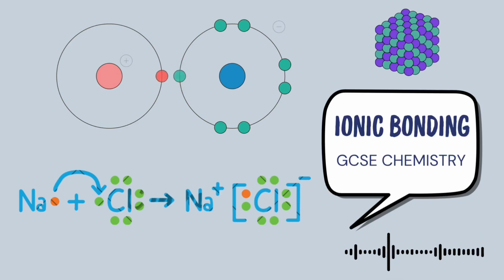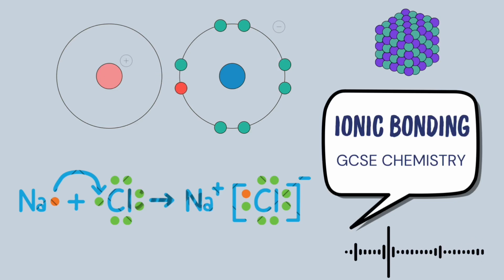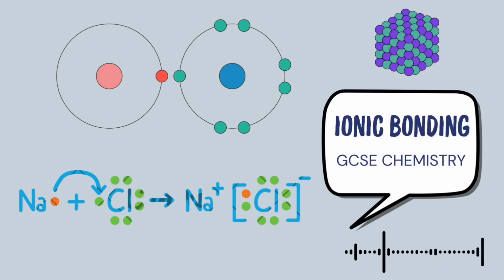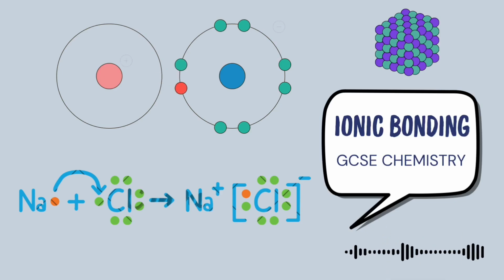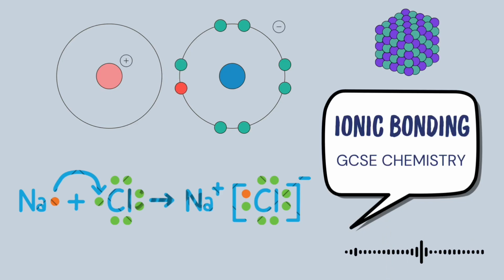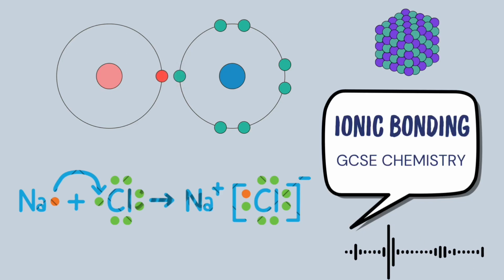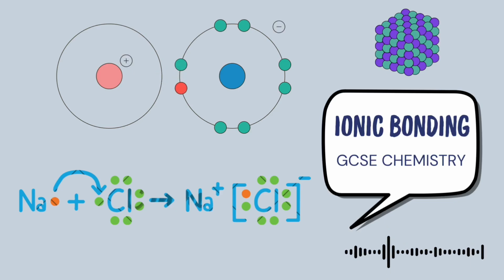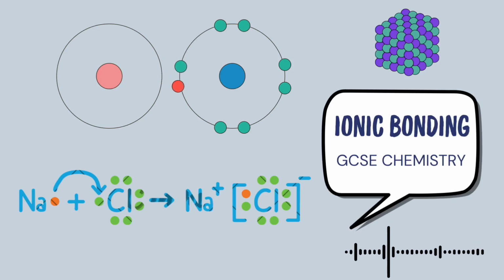Ionic bonding GCSE Podcast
This podcast summarizes the key concepts related to ionic bonding, focusing on the formation of ions, the nature of the ionic bond, the properties of ionic compounds, and methods of representing ionic bonding.

Key Themes and Concepts:
Ion Formation (Electron Transfer):
Ions are formed when atoms gain or lose electrons to achieve a full outer shell, resembling the electronic structure of noble gases.
Metals typically lose electrons to become positively charged ions (cations), while non-metals gain electrons to become negatively charged ions (anions).
Metal reacting with a nonmetal: electrons in the outer shell of the metal atom are transferred...Metal atoms lose electrons to become positively charged ions. Nonmetal atoms gain electrons to become negatively charged ions.
The number of electrons gained or lost corresponds to the charge of the ion.

Charges of Common Ions:
Specific ion charges for groups 1, 2, 3, 5, 6 and 7 are essential knowledge ( +1, +2, +3, -3, -2, -1, respectively).
Other common ions (Ag+, Cu2+, Fe2+, Fe3+, Pb2+, Zn2+, H+, OH-, NH4+, CO32-, NO3-, SO42-) need to be memorized.
"Know the charges of these ions: metals in Groups 1, 2 and 3, nonmetals in Groups 5, 6 and 7, Ag +, Cu2+, Fe2+, Fe3+, Pb 2+, Zn2+, hydrogen (H+), hydroxide (OH-), ammonium (NH 4+), carbonate (CO 32-), nitrate (NO 3-), sulfate (SO 42-)

Writing Formulae for Ionic Compounds:
The overall charge of an ionic compound must be neutral. Therefore, the charges of the ions must cancel out.

Electrostatic Attraction:
Ionic bonds are the result of strong electrostatic forces of attraction between oppositely charged ions.
"Ionic bonds are formed by the transfer of electrons from the outer shell of the metal to the outer shell of the nonmetal... The metal therefore forms a positive ion and the nonmetal forms a negative ion."
"The positive and negative charges are held together by the strong electrostatic forces of attraction between oppositely charged ions."

Giant Ionic Lattice Structure:
Ionic compounds form giant lattice structures where ions are arranged in a regular, repeating pattern.
"A giant structure of ions = ionic compound...Held together by strong electrostatic forces of attraction between oppositely charged ions."
The electrostatic forces act in all directions within the lattice.

Properties of Ionic Compounds:
High Melting and Boiling Points: Due to the strong electrostatic forces requiring a lot of energy to overcome. "Strong electrostatic forces of attraction between oppositely charged ions...Requires a lot of energy to overcome these forces of attraction. Therefore, the compounds have high melting and boiling points"

Made using notebookLM